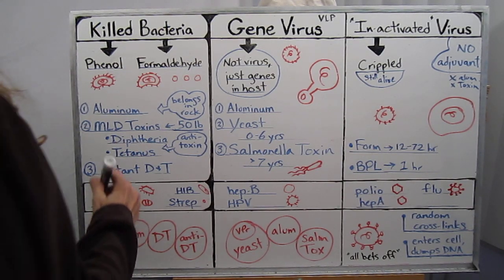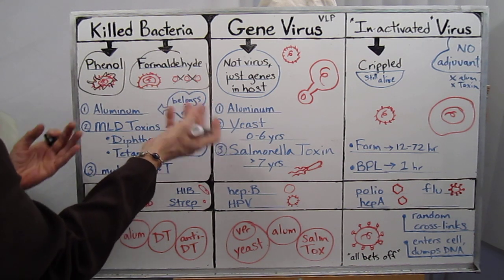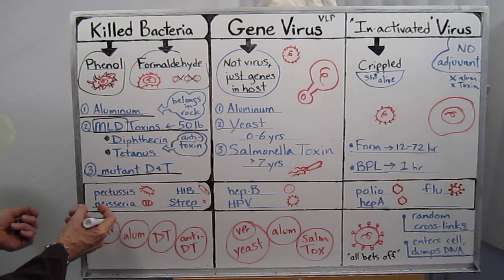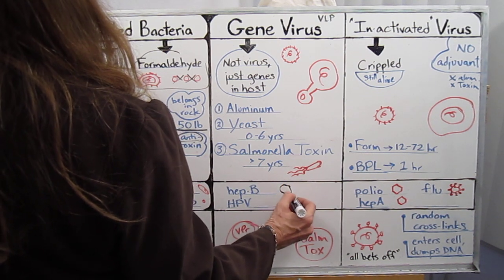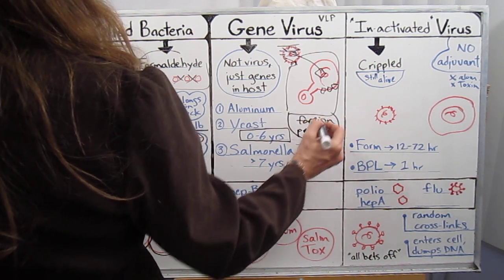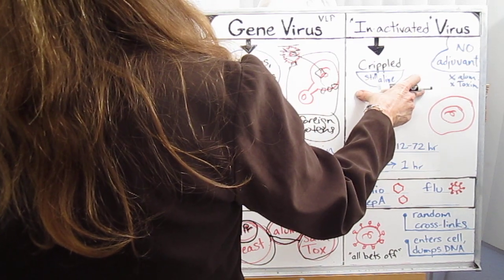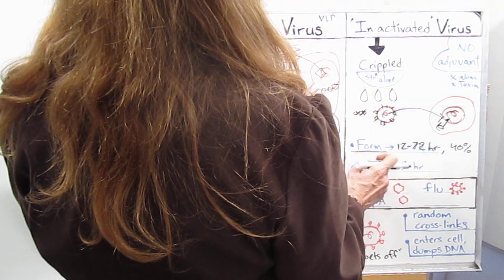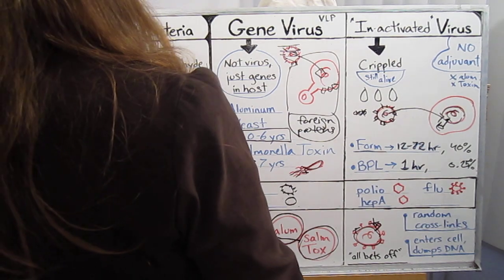#11- The Inactivated Flu Vaccine is still Active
The "dead" microbe vaccines are: 1) Killed Bacteria, 2) Gene Virus (VLPs), or, 3) Inactivated Virus (crippled) - but, the Flu Virus which is still active, because formaldehyde has a limited effect on them, it does not kill viruses.

Phenol and formaldehyde will kill bacteria, but if it's not a Gene Virus (Virus-Like Particles), then it's been "In-activated" by formaldehyde. But, actually, because viruses have shells, like hard seeds, formaldehyde does not destroy them. Their Capsids (outer shells) are tough and barely affected by the 'Random Cross-Links' of formaldehyde (leaving the DNA inside unscathed), leaving the virus crippled. Thus, the so-called "In-activated" virus vaccines (Flu, Polio, HepA) are still able to enter host cells and dump their DNA, which is their purpose, thus, transformation still happens, and that's when all bets are off!